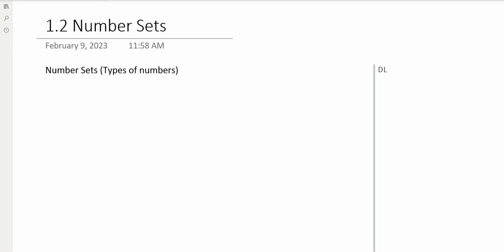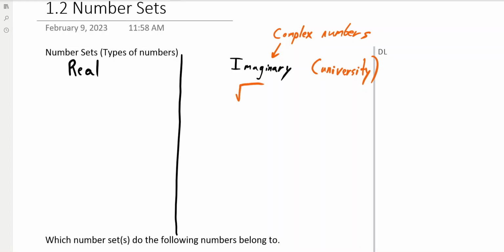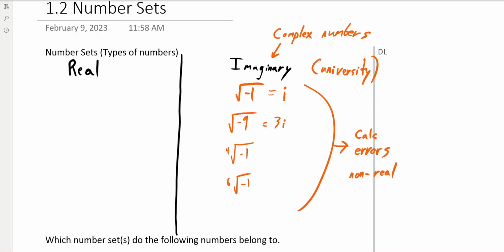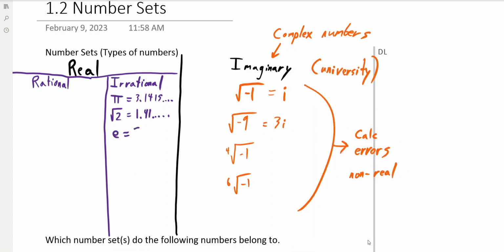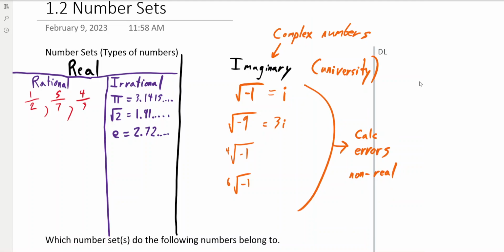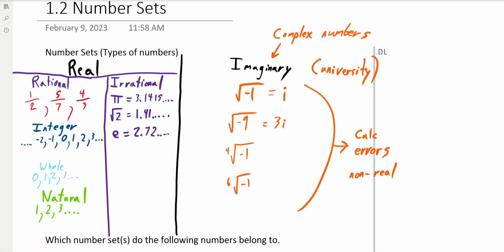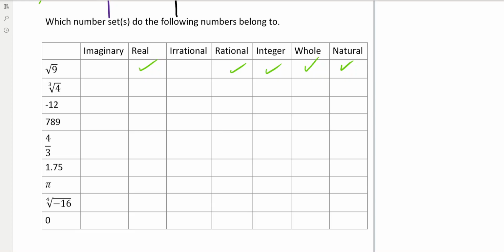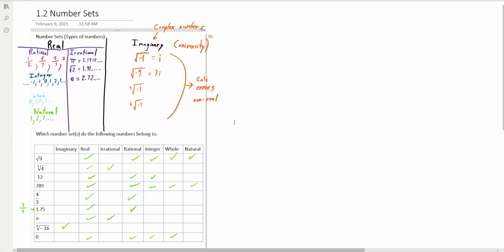1.2 Number Sets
This video is supposed to help my Math 10C class better understand Number Sets such as: Real, Imaginary, Rational, Irrational, Integers, Whole numbers, and Natural Numbers.